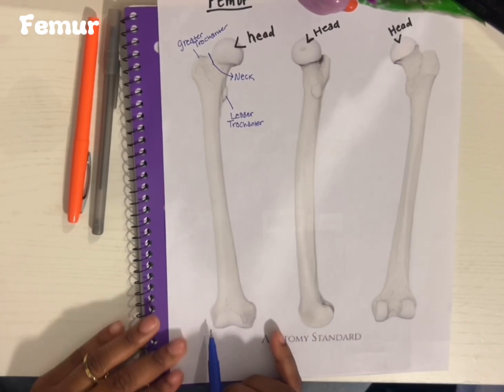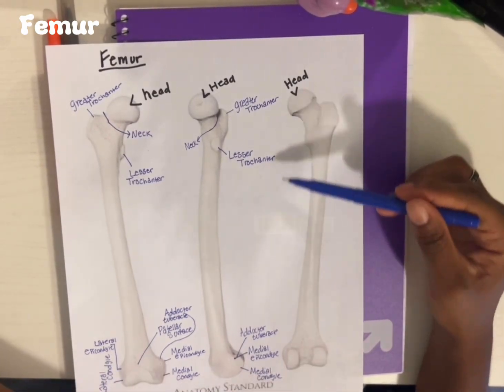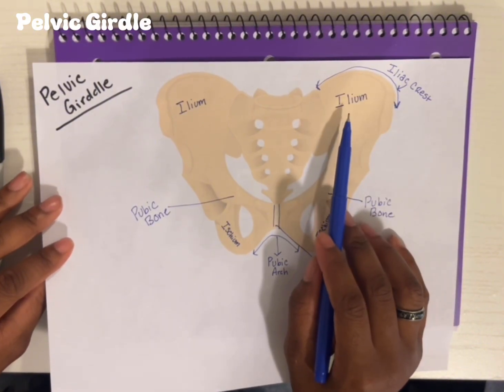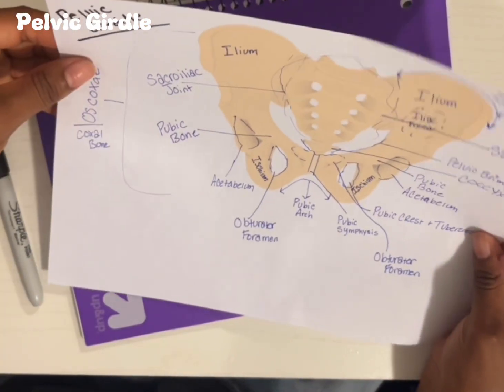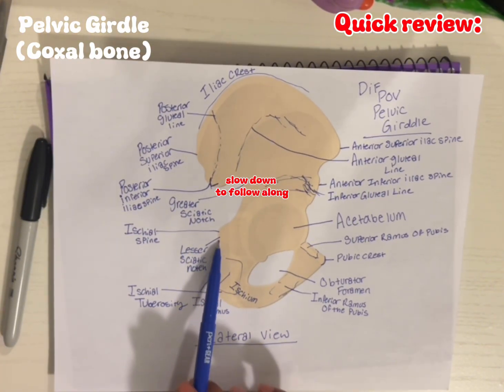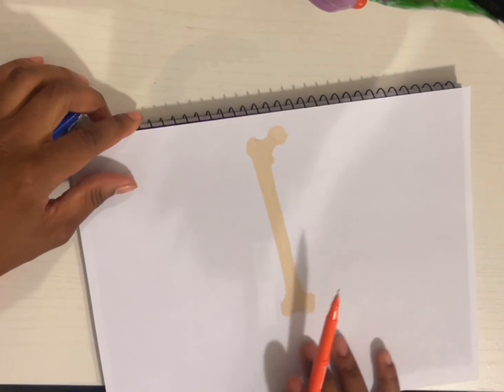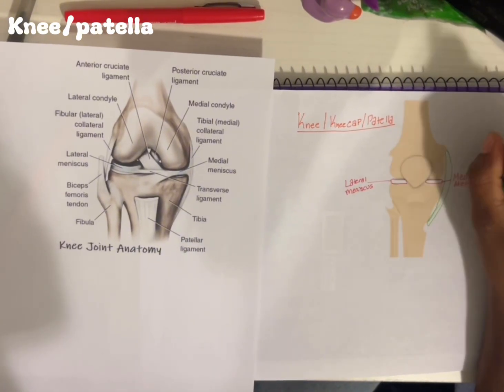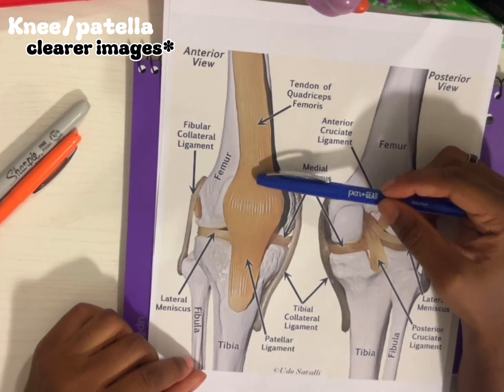A&P Series 1| The Lower Appendicular Skeleton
For those who requested full vids!! :)